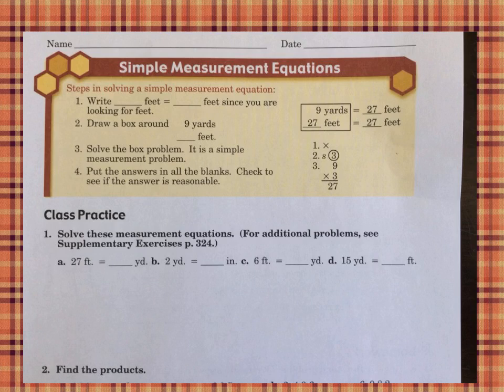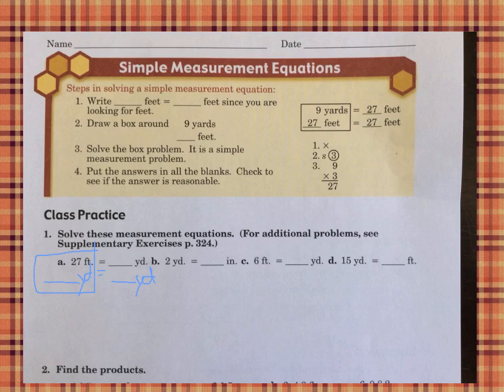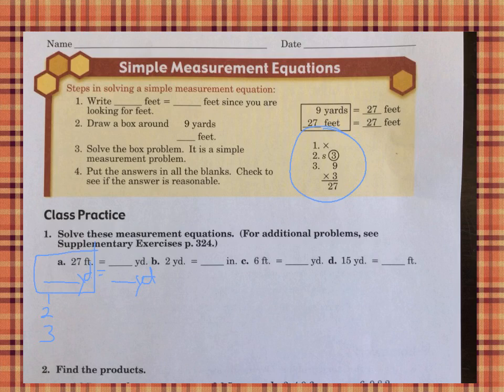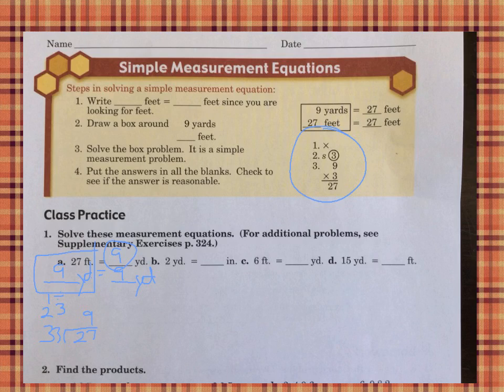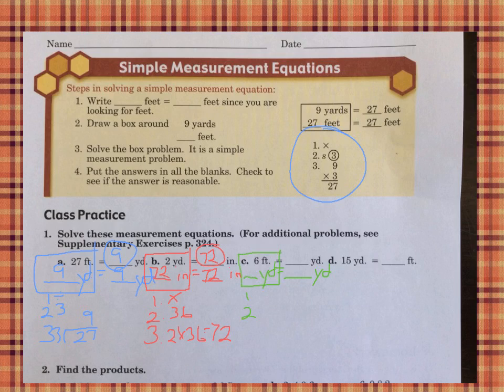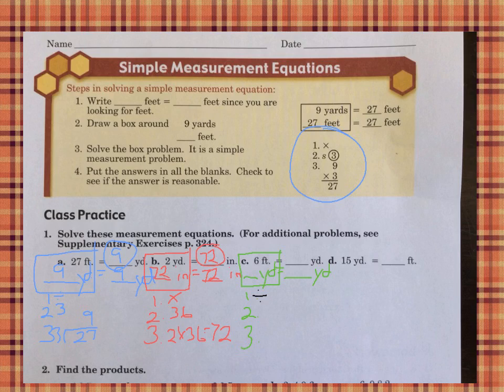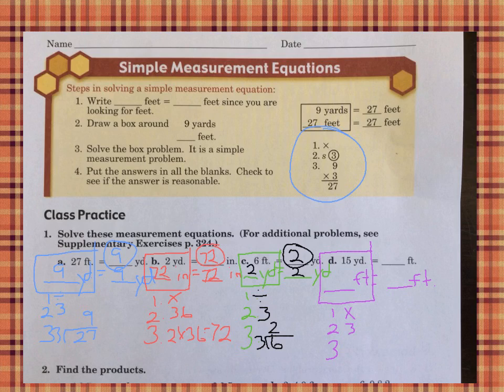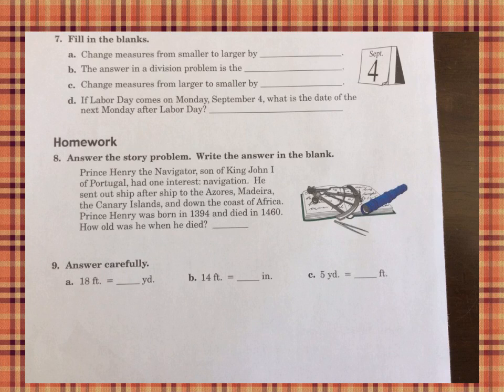35-36 Simple Measurement Equations